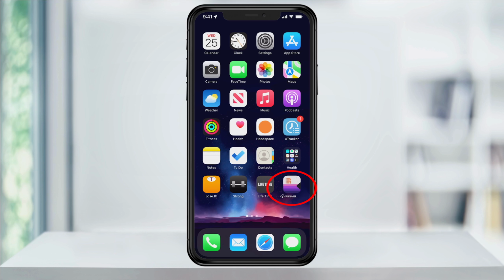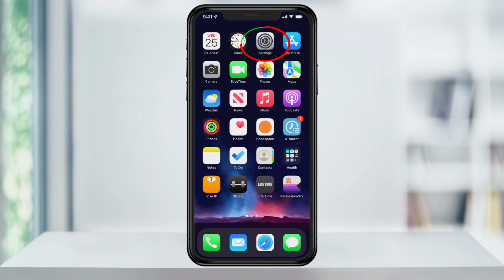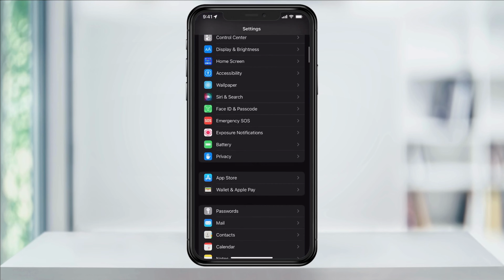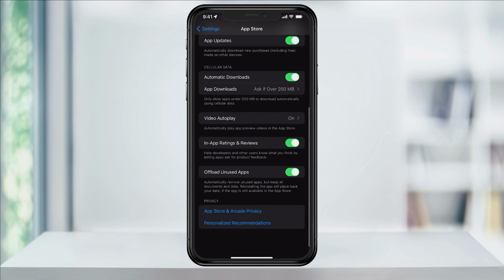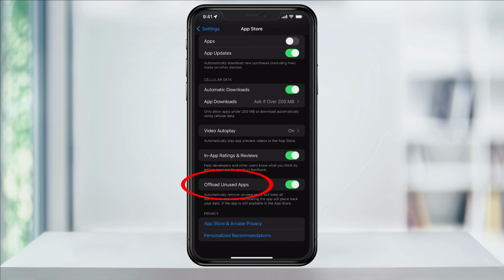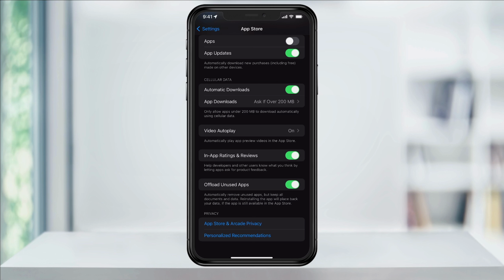How To Offload Unused Apps On iPhone To Save Space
In this quick tech how to video, I’m going to show you how to set your iPhone to automatically offload or remove an unused app to declutter and save space.

Offloading is a feature that was added back in iOS 11, and when enabled, allows your iOS device to automatically remove an app that you don’t use very often. The nice thing about this is though, when it offloads, it doesn’t remove any data. So, say you want to use the app again in the future, when you try to open it, it will first redownload itself, and once done, will open like you left off. Also, I’ve seen people asking if you’d have to repurchase the app again, and no you wouldn’t. It acts like it was never deleted.

I’ll show you what an app looks like when it’s been offloaded. If you look here, you’ll see a cloud with a down arrow next to the name. That means the app is no longer on my iPhone. But if I tap it, it will automatically download, and open like normal.

To turn this feature on or off, first open Settings.

Inside of here, scroll down and choose App Store.

Scroll down to the bottom, and you’ll see Offload Unused Apps. This used to be found in the general iPhone storage menu, but Apple has moved it here.

To enable the offload feature, just make sure the slider to the right is turned on. And to disable the option, just slide it off.

I haven’t been able to find a time frame on when your device will offload an app, it seems that it just balances it out on how often you’ve used the app, and maybe the space it uses. I’ve read that some people notice apps offloading in as short as a couple days, and others a lot longer.

And that’s how you enable or disable the offload unused apps feature on an iOS device.